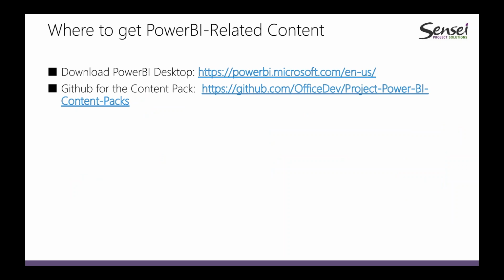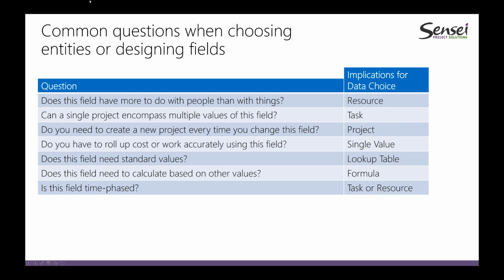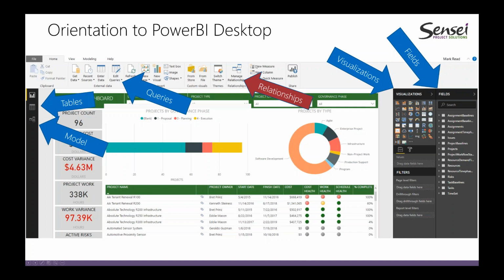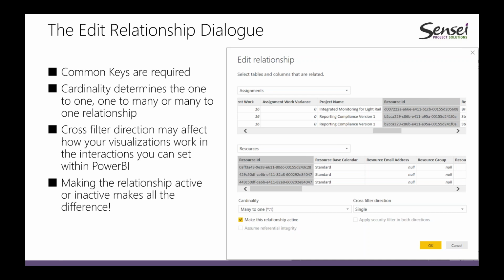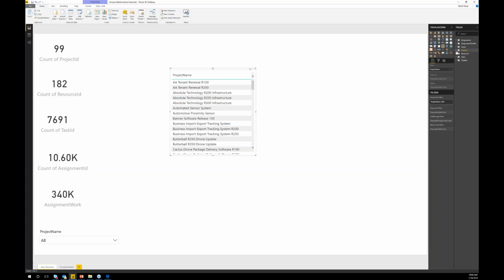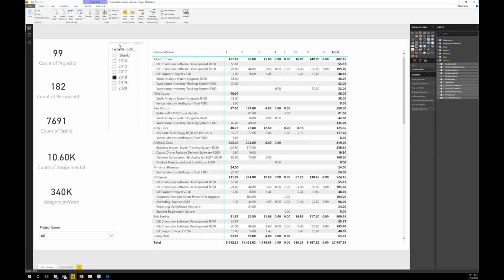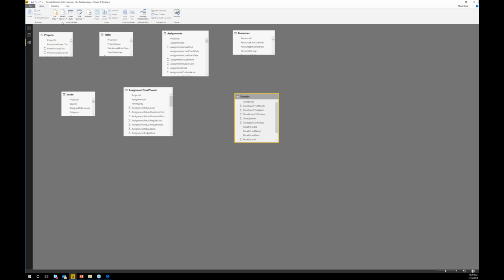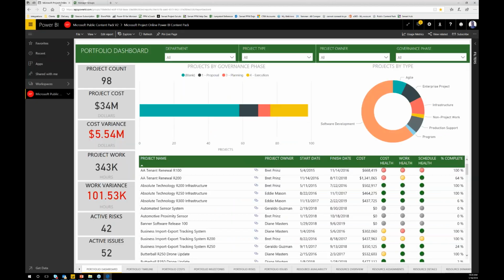Successful Relationships: Power BI and Project Online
We all know that successful relationships take hard work and patience, but that the rewards are immeasurable. The Project Online data model is powerful and a rich source of information that can illuminate many scenarios that PMOs face today. Power BI provides tools and ease of use when visualizing this data and turning it into action. When we put these two together, their combined strengths can produce mountains of insight, or piles of garbage, and the secret to success rests in the relationships between the tables that we retrieve.Starting with the new Power BI Content Pack for Project Online, we will discuss some of the underlying definitions of data contained in Project Online, and how maintaining the right relationships between the entities will return the data we seek, especially in the highly interactive environment that Power BI provides. This will be a full hour of exploration and demonstration, and will only start to scratch the surface on this topic.